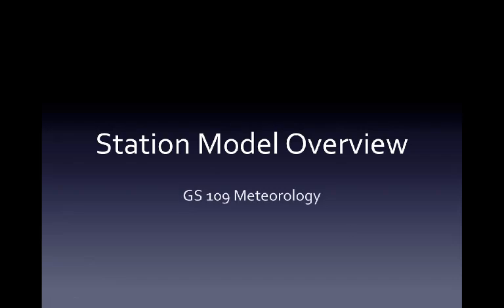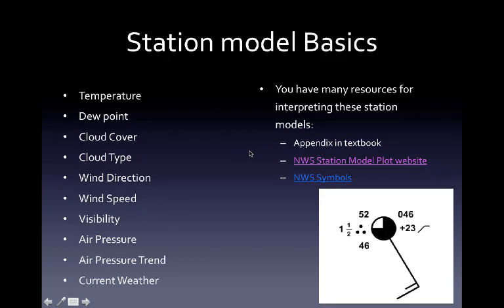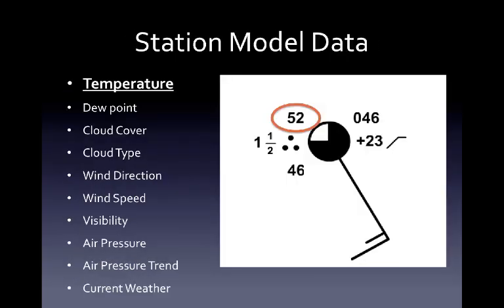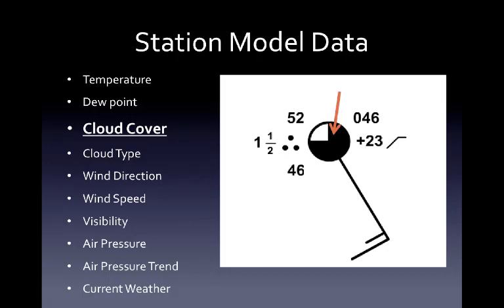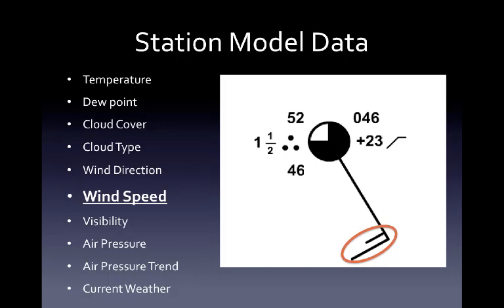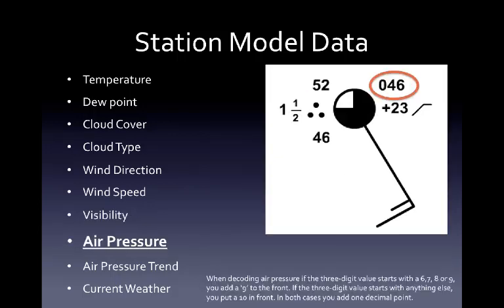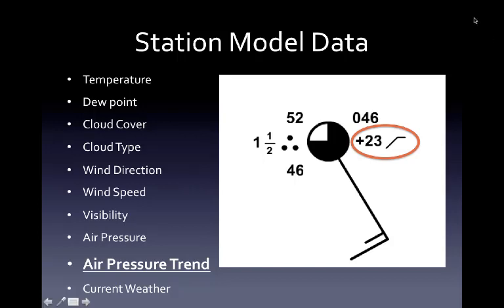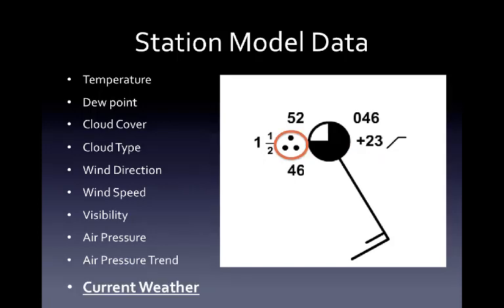Station Model Overview